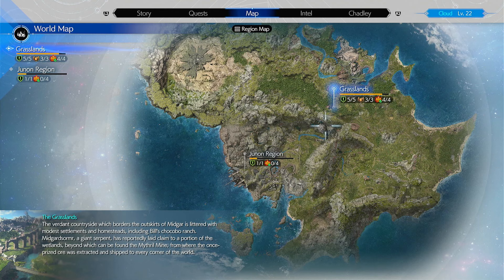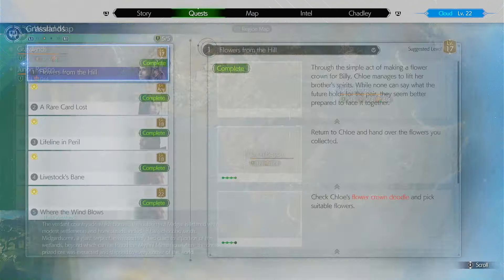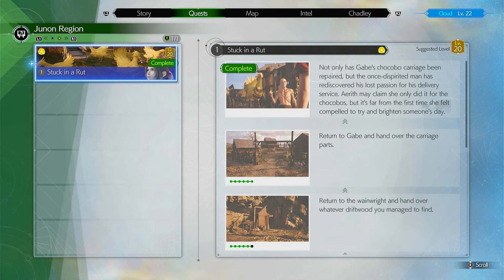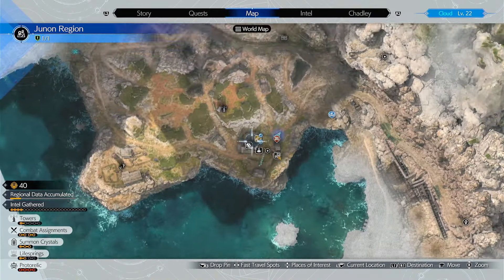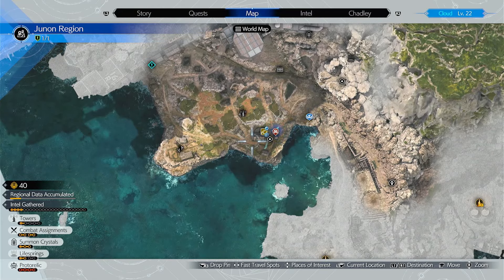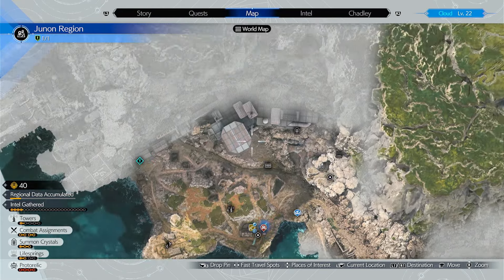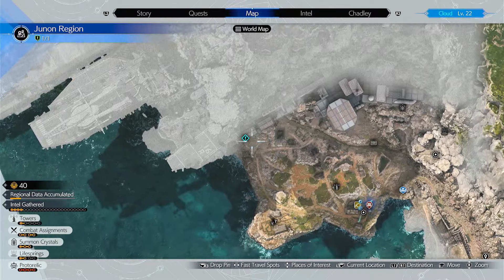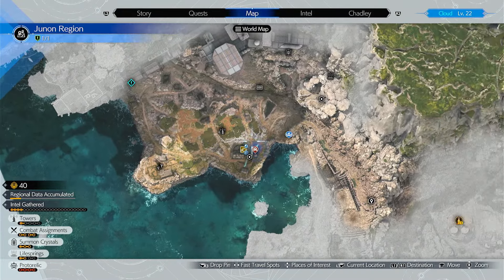How to Travel Back to the Grasslands in Final Fantasy 7 Rebirth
Learn how to journey back to the grasslands in Final Fantasy 7 Rebirth with this helpful guide! Follow the specific quest in the Juno region, complete tasks, and talk to the right characters to unlock the path.